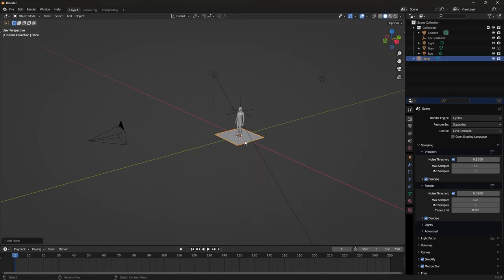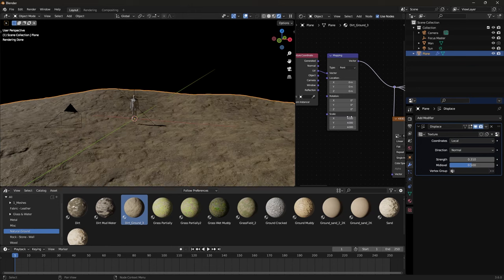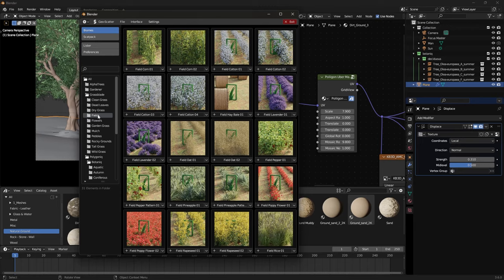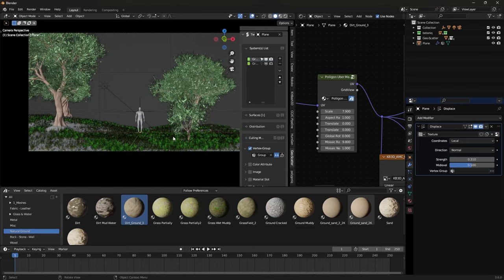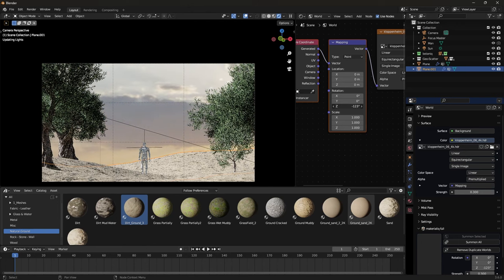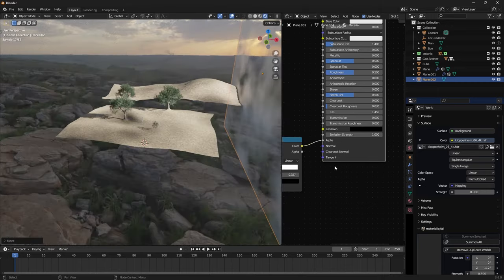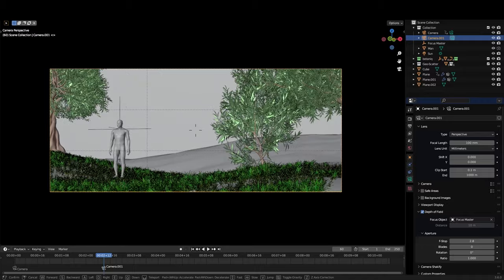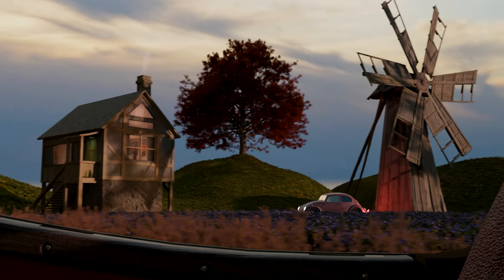Making A Realistic Nature Scene in MINUTES! - Blender Tutorial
alternative title: Quickest Way to Make Realistic Nature Scenes - Blender

In this video, we dive into making an outside nature scene really quickly. Using some of my favorite add-ons.
Polygoniq's Botaniq and GeoScatter. I am going to be sharing my tips and tricks for creating an outdoor nature scene really quickly in Blender.

Timestamps:

0:00 Intro
0:35 Let's Begin
0:46 Shape the Ground
1:25 Texture the Ground
2:15 High-Quality Nature Assets
3:12 Scatter the Foliage
3:43 Shaping the Foliage
4:15 Your Sunlight Is Too Weak!
4:27 HDRI
4:49 Adding One More Hill
4:54 Material Copying
5:10 HDRI tips
5:27 Secret Sauce: FOG
6:06 Shape the Light!
7:06 Add wind
7:34 Set up multiple cameras
7:57 Closing Thoughts
8:14 Extra Closing Thoughts and Tips for those who care :)

Also don't forget to touch some real grass every now and then.

Music used in the video:
Profound Beats - Let It Go
VonnBoyd - Sway
Profound Beats - Warped